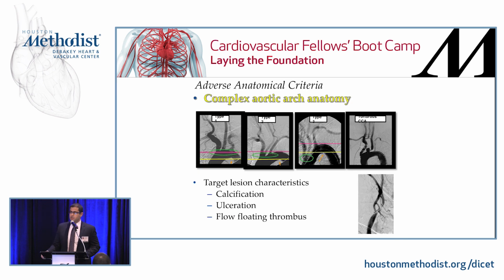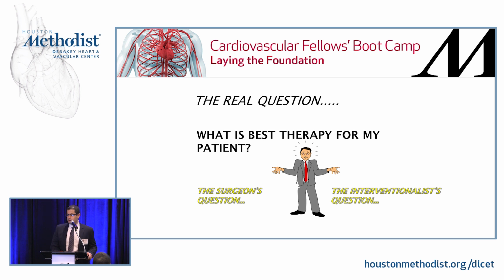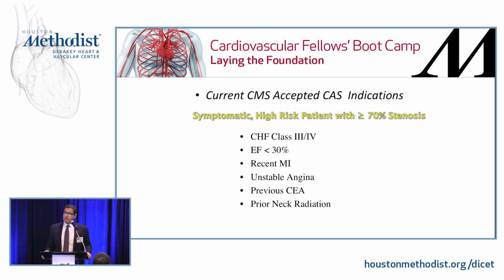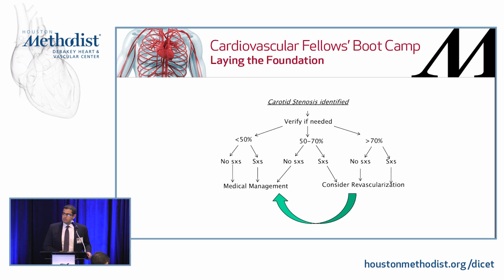Endovascular Management of Carotid and Vertebral Stenosis Maham Rahimi, MD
Endovascular Management of Carotid and Vertebral Stenosis